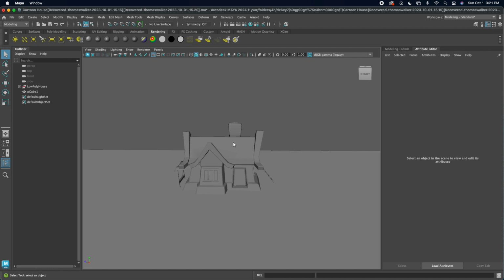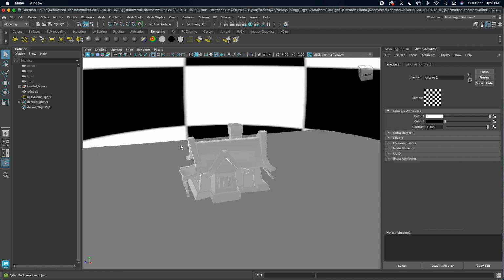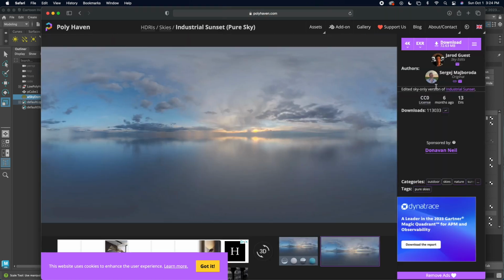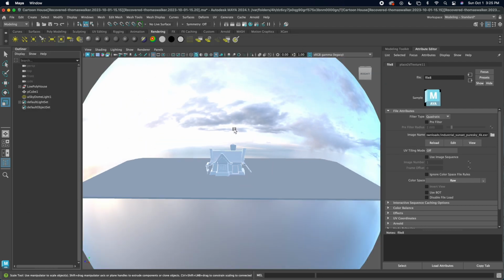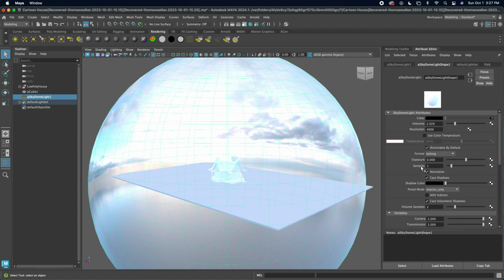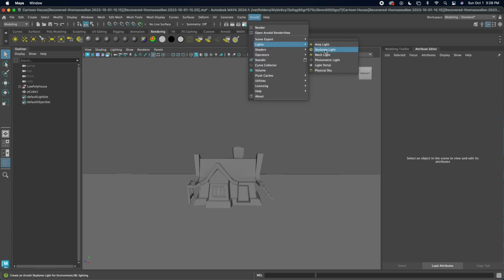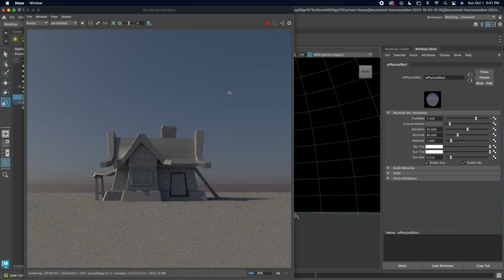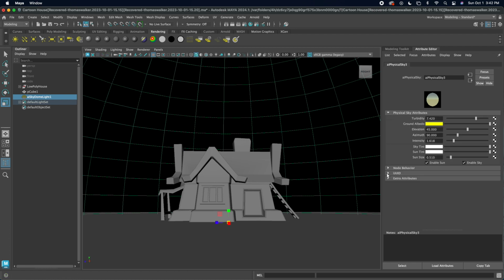Skydome and Physical Sky HD 1080p